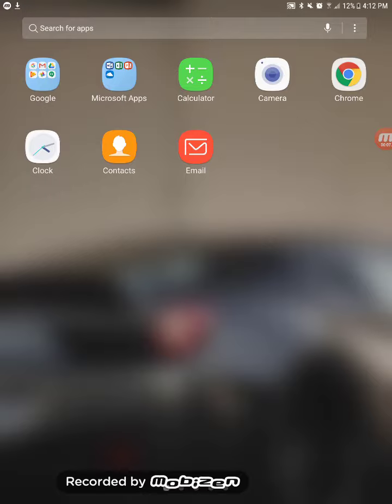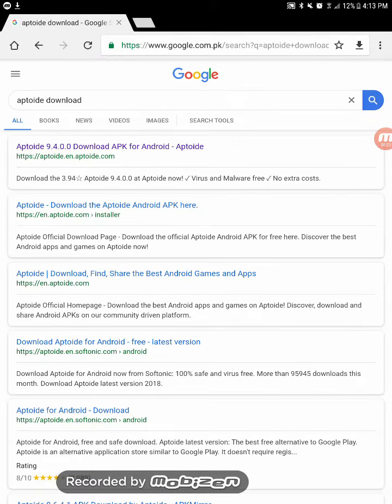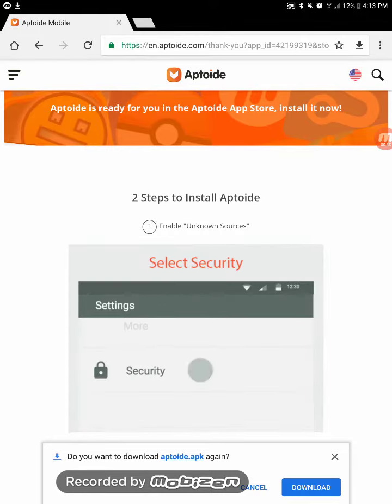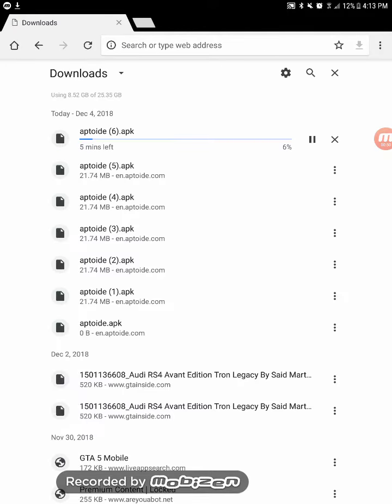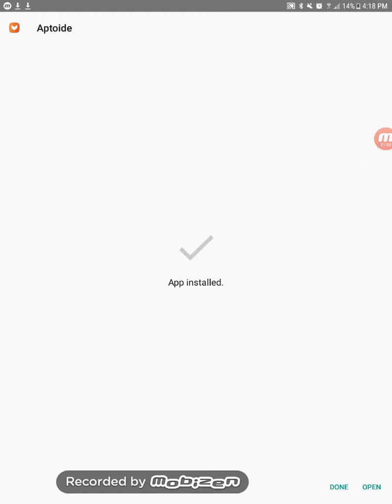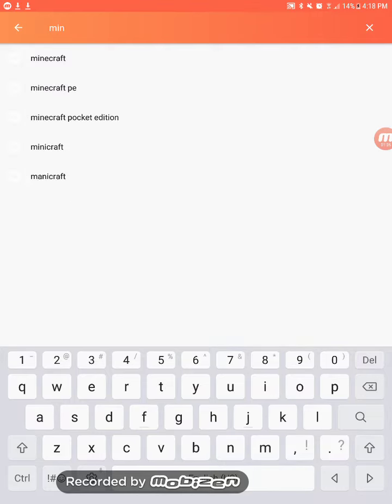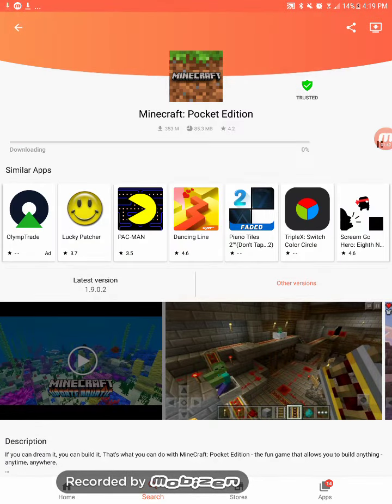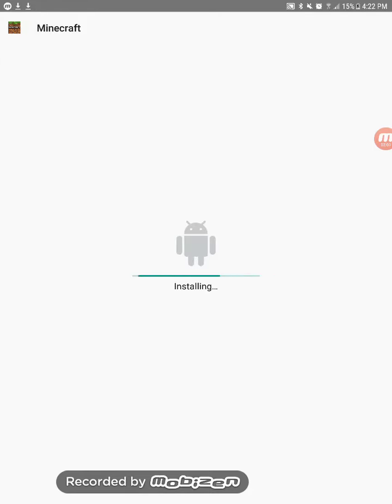How to download MINECRAFT PE for free!!!😀